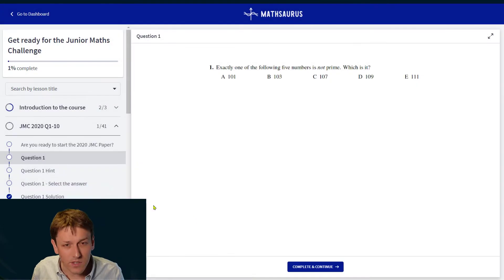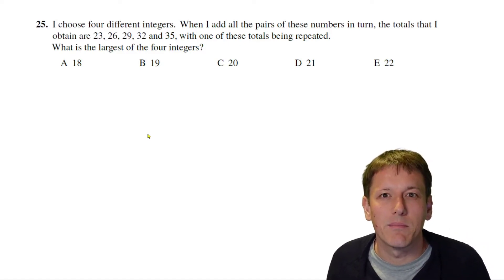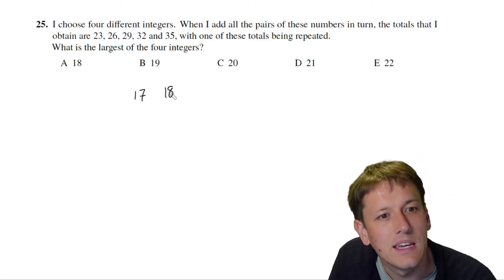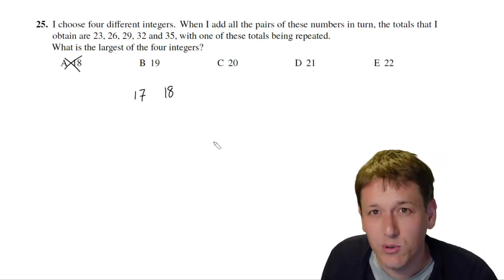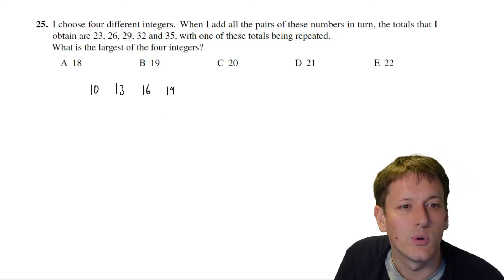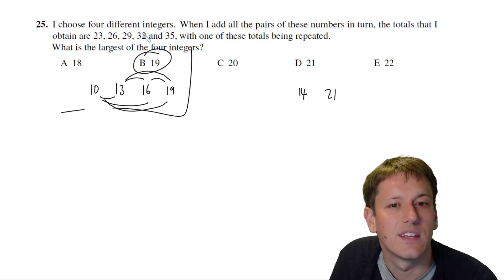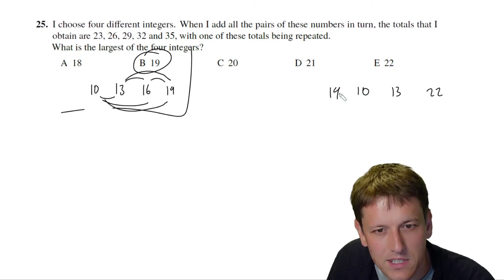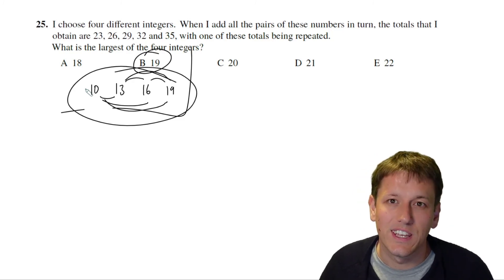UKMT Junior Maths Challenge 2021 Question 25 Alternative Solution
After making the previous videos working through the UKMT Junior Maths Challenge from 2021 I realised there was a much easier way to do Q25 so I've made this video to show it to you!

Online courses: Get ready for maths challenge (age 10-13)!